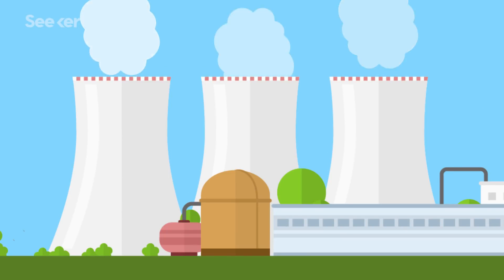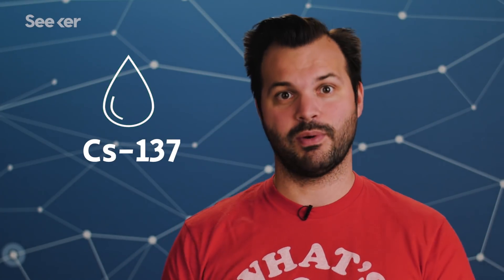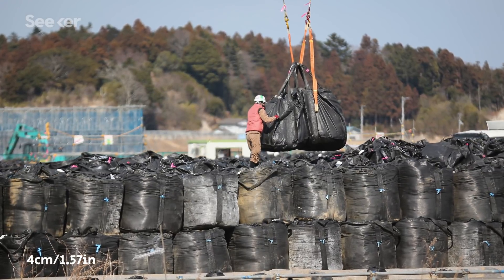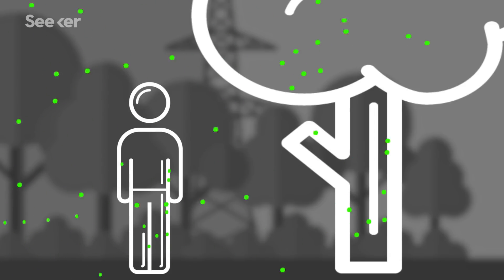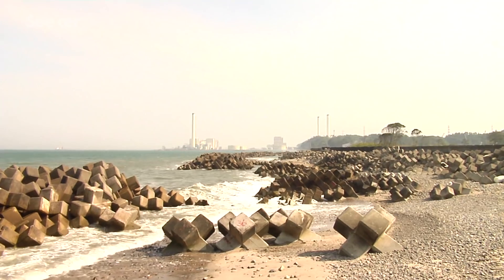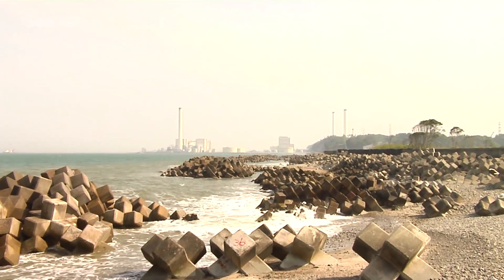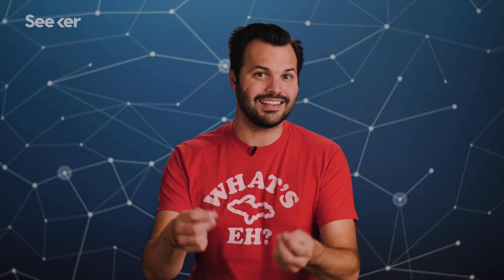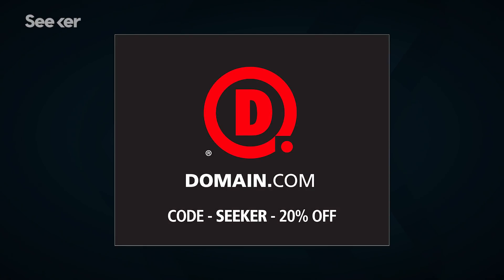A New Source of Fukushima Radiation Was Just Found, Now What?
Researchers found radioactive particles from Fukushima on beaches miles away, but how did it get there? And should we be worried?

Scientists find new source of radioactivity from Fukushima disaster
"Scientists have found a previously unsuspected place where radioactive material from the Fukushima Dai-ichi nuclear power plant disaster has accumulated-in sands and brackish groundwater beneath beaches up to 60 miles away. The sands took up and retained radioactive cesium originating from the disaster in 2011 and have been slowly releasing it back to the ocean."

What Does Radiation Poisoning Do to Your Body?
"There are a few kinds of radiation. Some is light or heat, but the kind that damages tissue is called ionizing radiation.  Ionizing radiation comes in high-energy waves like x-rays and gamma rays, or from nuclear material via particle decay. This kind of radiation can damage atoms, which can affect whole molecules (like DNA), and that can affect your cells, organs and whole body."

Giant Robotic Mech Suit Is Said to Help Clean Up Fukushima
"Bulgarov is well known in video game and film circles for his skill designing futuristic robots for games like World Of Warcraft and Diablo 3 and movies including Robocop (2014), Transformers 4 and others. But this was something different. Bulgarov, used to rendering heroes and villains using 3-D computer modeling software, was invited by a Korean robotics company to build something real."

This episode of Seeker was written and hosted by Trace Dominguez